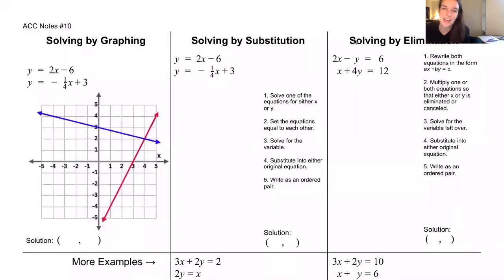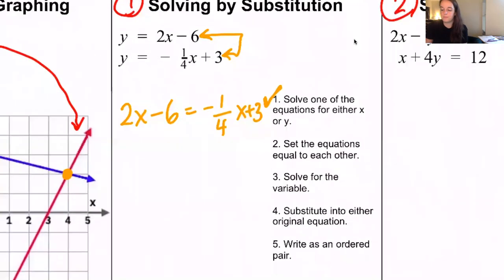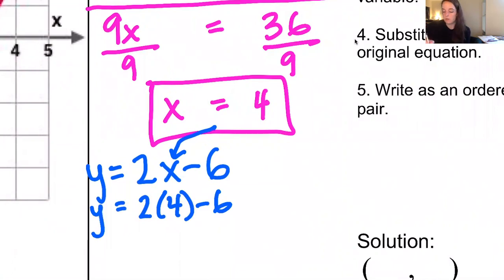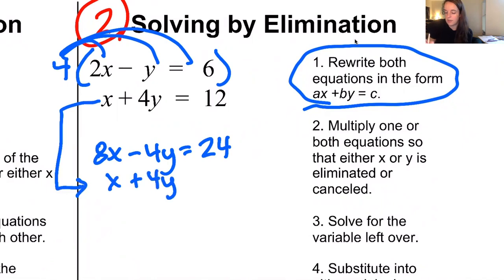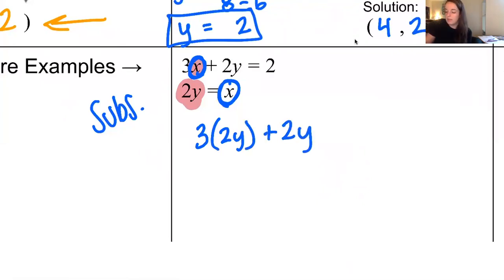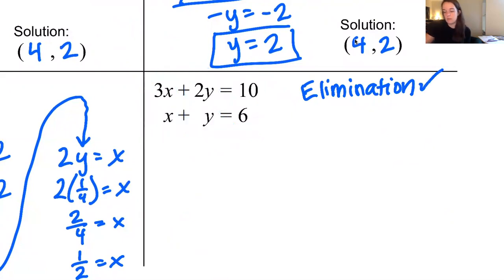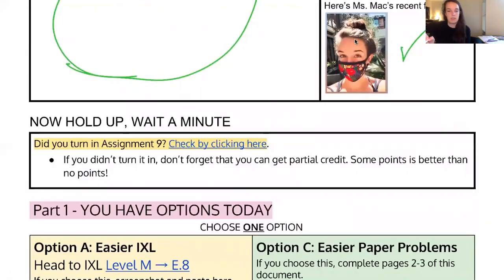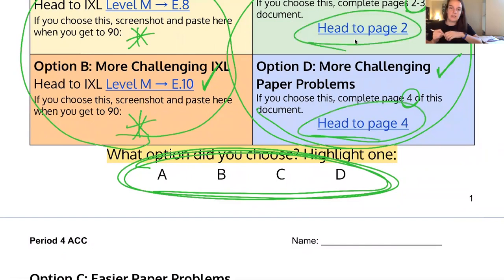ACC: Solving Systems Algebraically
SY21 -- ACC Notes 10